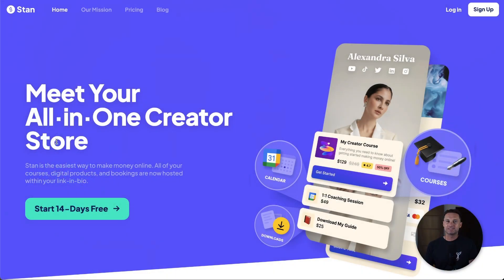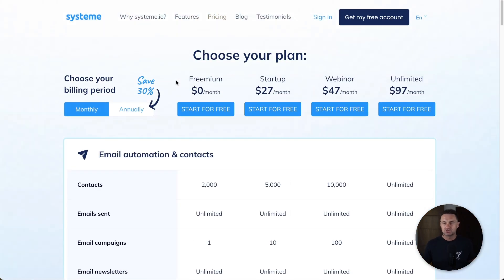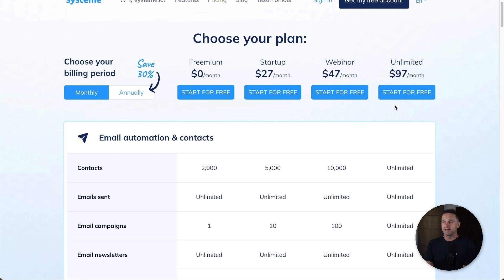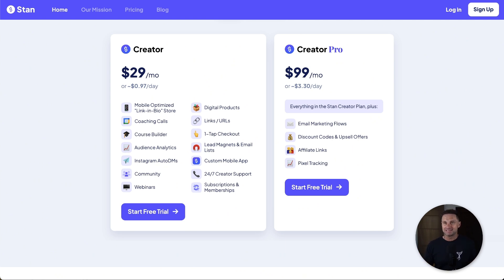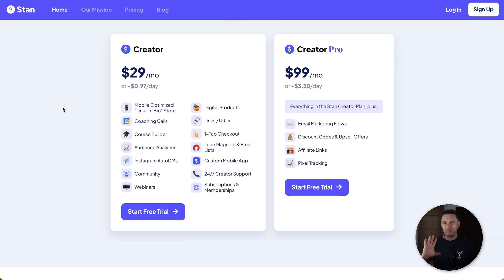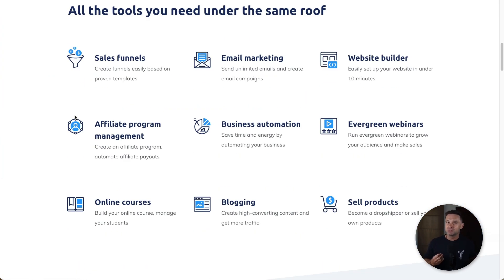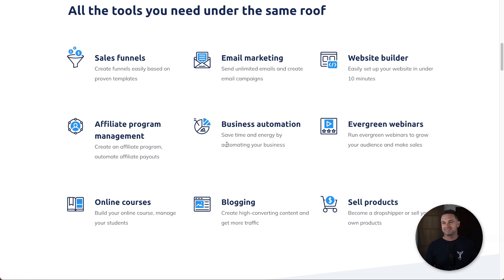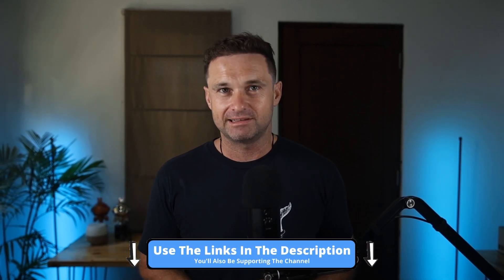Stan Store vs Systeme io ✅ See Which Is Best in 2025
Trying to decide which is better for your business, Stan Store vs Systeme.io? I got you. In this video, I'll break down what I believe the big differences between these two programs. I've used both, definitely have my favourite.

Stan Store is one of the easiest creators platforms to create a link-in-bio store, then host and sell your own digital products, courses, and email list. Within 15 minutes, you can finish your entire store setup.

Systeme io is a really budget friendly sales funnel software, and I think it's probably the most simple marketing software available for what it offers. It also starts with a free forever plan, more than enough for most people to use!

The short version of this Stan Store vs Systeme.io comparison video, Stan Store is perfect for those who are new to marketing software, and just want a place to sell products easily so they can focus on their brand. Systeme io on the other hand, is much more powerful and has a lot of flexibility on what you can create and offer. It's harder to use, but still relatively easy if you're used to marketing software.

0:00 Stan Store vs Systeme io
0:45 Stan Store Pricing
1:14 Systeme io Pricing
2:25 Stan Store Features
2:55 Systeme io Features
3:25 Who Stan Store is For
4:18 Who is Systeme.io For

I hope you enjoyed this Stan Store vs Systeme io video, if you did make sure you hit the thumbs-up button and smash subscribe to stay up to date with more Sales Funnel & Automation training videos